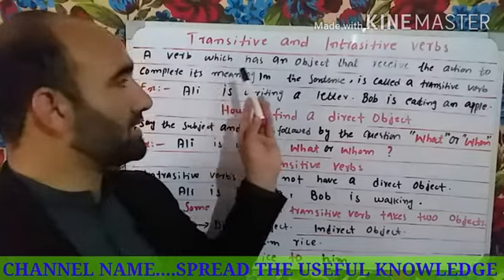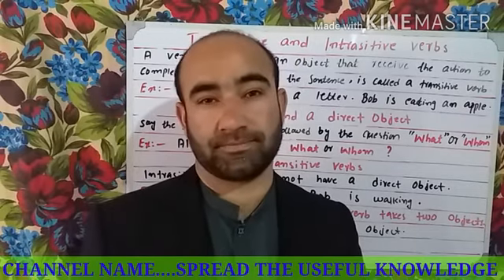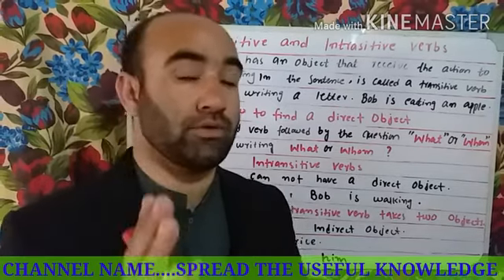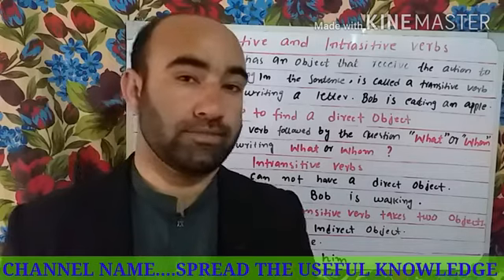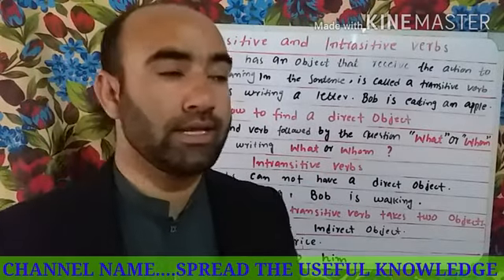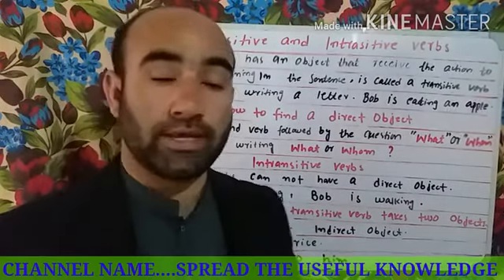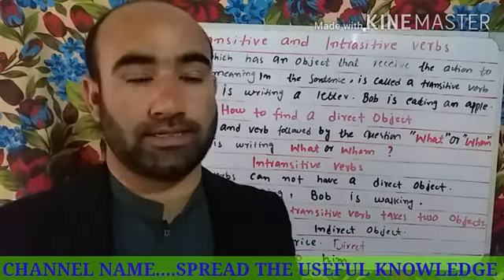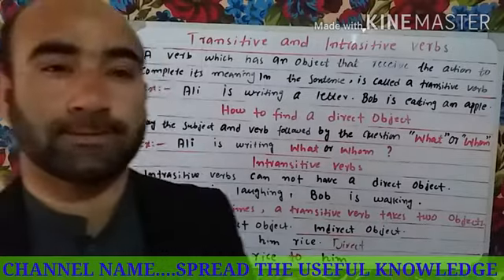TRANSITIVE AND INTRANSITIVE VERBS